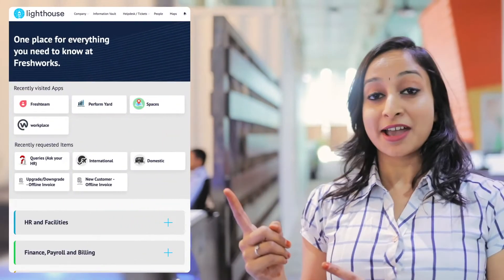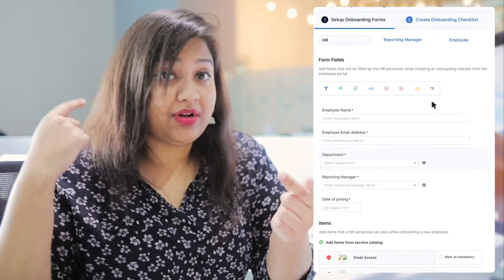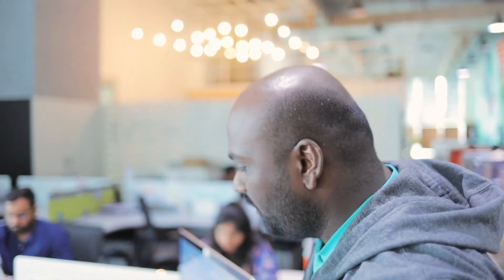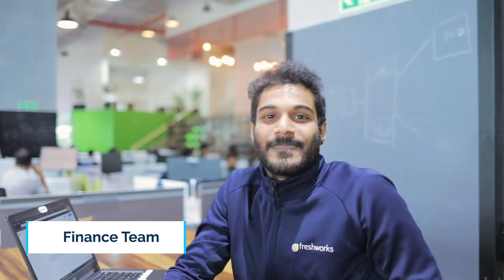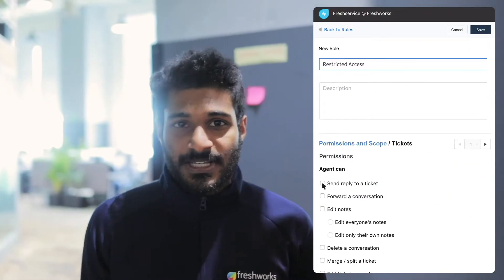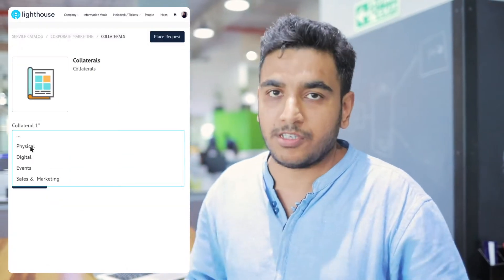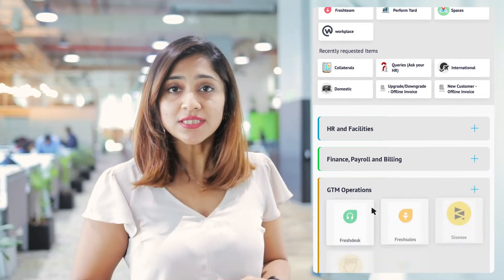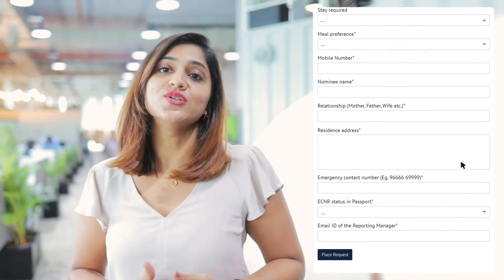Enterprise Service Management(ESM) in Freshservice | Unified IT management solution Freshservice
Freshworks' ITSM tool Freshservice, is not only for the IT department but also for your non-IT teams like HR, finance, facilities, etc. Take a look at our one-shot video and know how our non-IT teams at Freshworks has implemented Freshservice.

New to Freshservice.

Hey dear viewers, thank you for visiting and seeing through our content. Freshservice is a leading ITSM solution serving more than 40,000 customers like you. Here’s one investment where you most certainly will reap benefits.

00:00 Introduction
00:42 how Freshservice solves for HR Team to support employees
01:22 how Freshservice solves for Facilites Team to support employees
02:00 how Freshservice solves for Finance Team  to support employees
02:42 how Freshservice solves for MarketingTeam
03:15 How Sales team are benefited